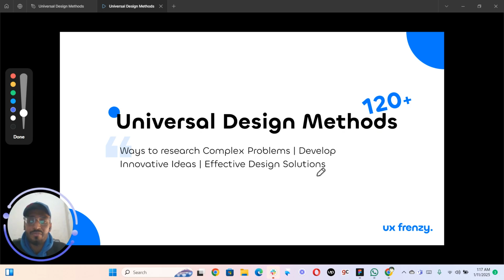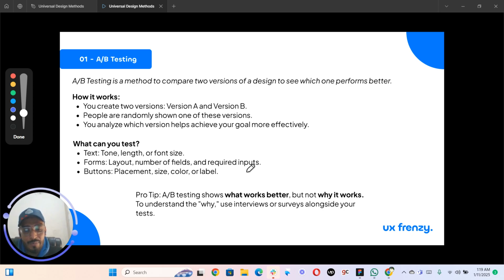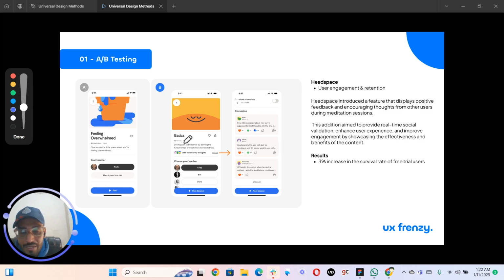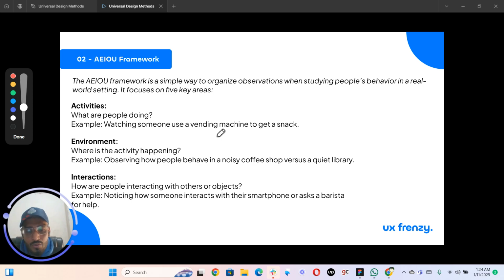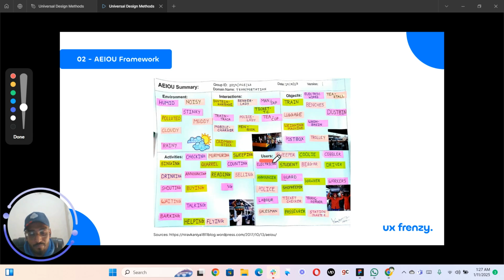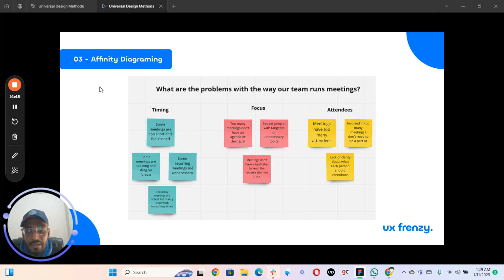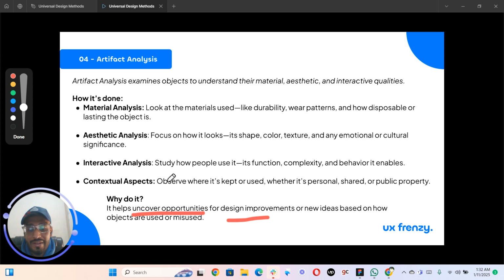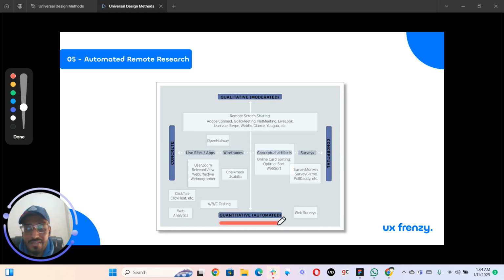What is actually Product Designing? | Universal Design Methods for Product Designing | 01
Unlock the power of 125+ Universal Design Methods that go beyond UI and graphic design. 🚀

Most designers stick to the basics, but these methods are your secret weapon for:
✅ Solving complex problems
✅ Creating innovative solutions
✅ Designing with real-world impact

In this video, I’ll break down these methods with real examples and make them simple to apply to your UX and Product Design process.

Whether you’re a beginner or an experienced designer, this is your chance to transform your approach and level up your skills.

👀 Watch now and start designing with purpose.